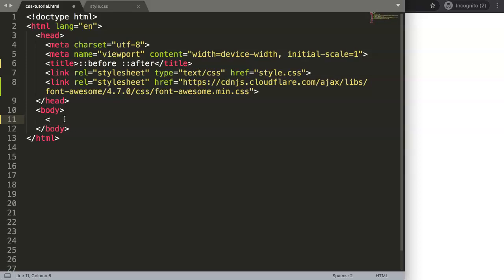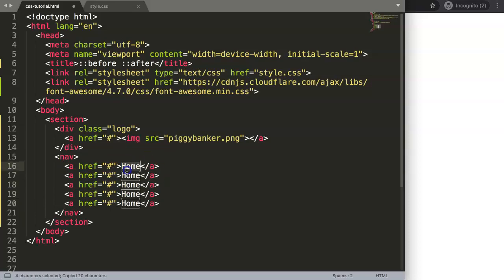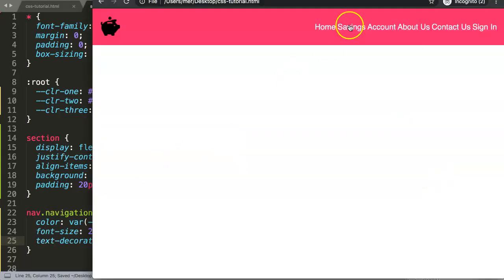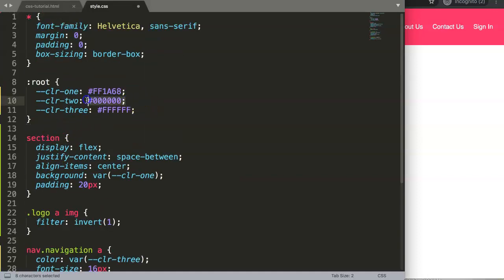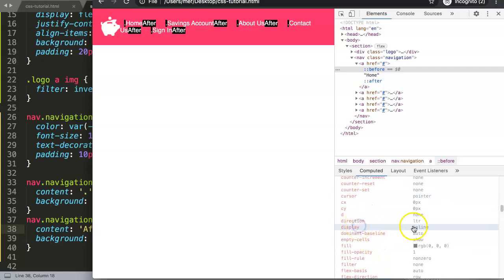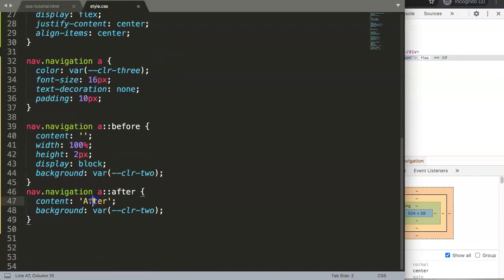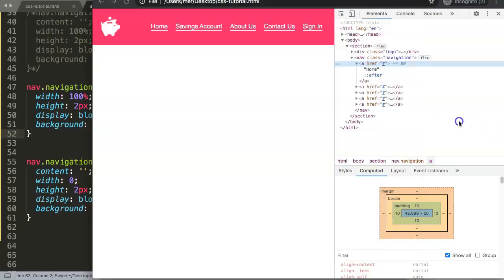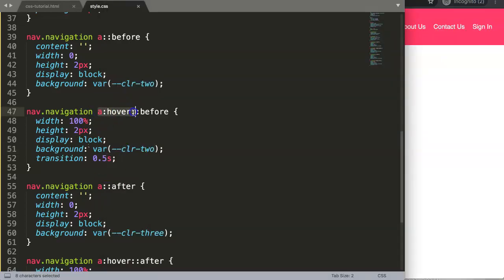Navbar ::Before ::After Pseudo Element Classes CSS | CSS tutorial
Navbar ::Before ::After Pseudo Element Classes CSS | CSS tutorial. In this CSS tutorial for beginners we will explore how to use ::BEFORE and ::AFTER pseudo element classes. Understanding these items is important and gives you a new way to create animations for your site.

Chart JS Dashboard Series:
👍 Most Liked Video Series: